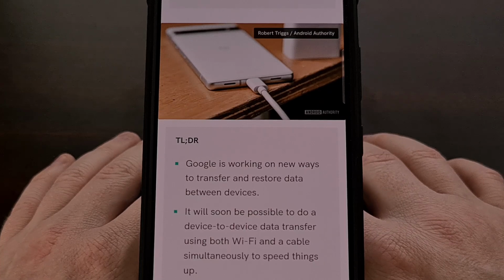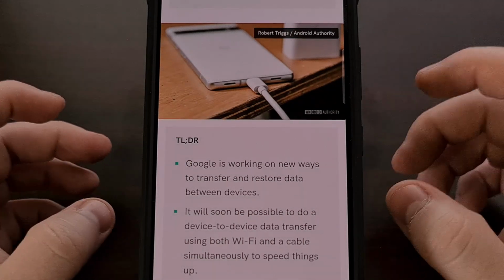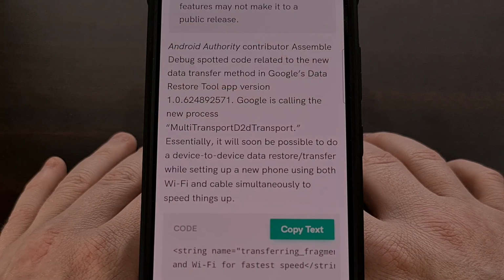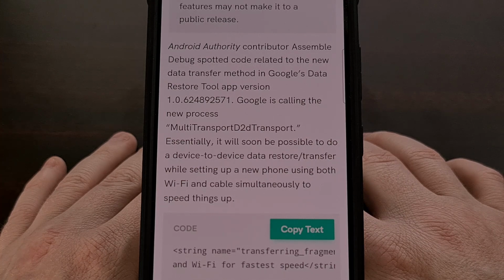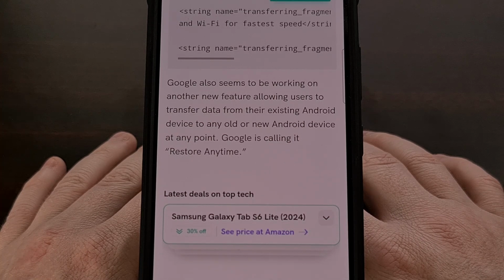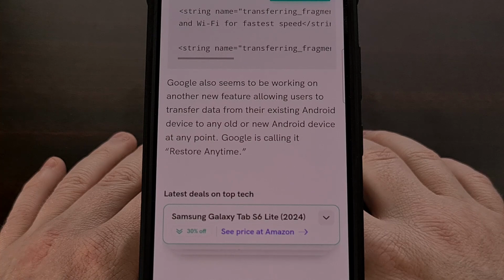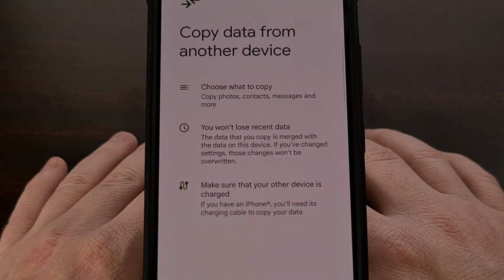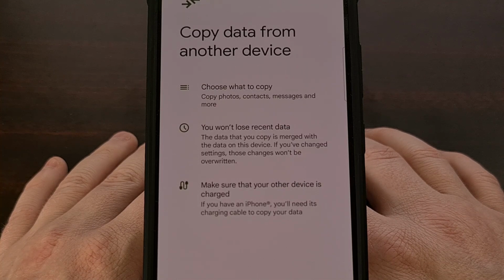New Device Data Transfer Methods in Development for Android via APK Teardown [Android News Byte]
A new method could allow for app and account data to be transferred via WiFi and a USB cable simultaneously.

Video Description
A new APK teardown from the folks over at Android Authority has pointed to a new data transfer method being developed for Android.

Right now, when we Activate an Android smartphone or tablet, we have three different options to bring over your own data.

We can connect two physical devices with a USB cable and allow the software transfer your app data from one to the other.
We can use a WIFI connection to grab that data.
Or we can sign into our Google account and restore from a Google One backup that was stored in the cloud.

Now, the APK Teardown reveals that Google is working on combining the first two options.
Which would allow you to connect your device to another
And it would transfer some of the account data from the Wi-Fi connection
While transferring the other parts through the USB cable.

This would result in quicker setup speeds since the Android smartphone or tablet would be taking in data from two different sources.

The APK Teardown found evidence of another feature that's in development as well.
It's called Restore Anytime, and it would allow devices that you've already setup to merge data from another smartphone or tablet that you already own.

At this time, we can only bring over this data when the device is first activated. . .or after we perform a factory data reset.
But this Restore Anytime feature, you would have the ability to bring over some of the data from older devices you have laying around without losing everything you have setup on your main phone.

With all of this information being discovered via an APK Teardown, that the details mentioned in this report may or may not result in the features being rolled out to the public.

Yes, we do have reason to believe they are actively being developed. But one or both of the new methods mentioned in this video could also be scraped due to some unforeseen circumstances. Maybe the developers end up finding a bug or a security issue that would take too much time to resolve. They could also just end up needing to shift those resources to another, more important task or feature.

We won't know if Google has plans to actually launch these new features until an announcement has been made.

So this is a new type of video that I would like to call an Android News Byte. If the response to these early videos is positive, then I'll keep them going with the goal of covering the most important news topic of the day within the Android community.

Not only will I be able to highlight the most important aspects of the topic. . .but maybe I can give a few perspectives around it as well.

Summary
1. Intro [00:00]
2.